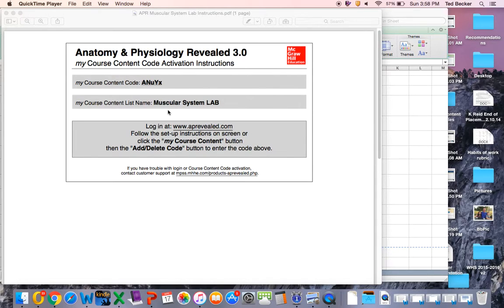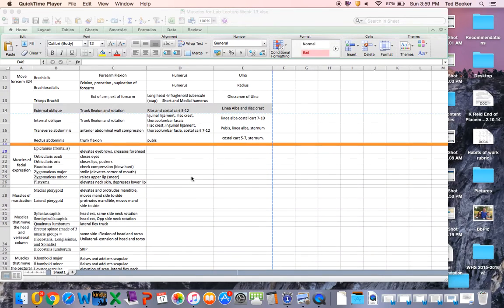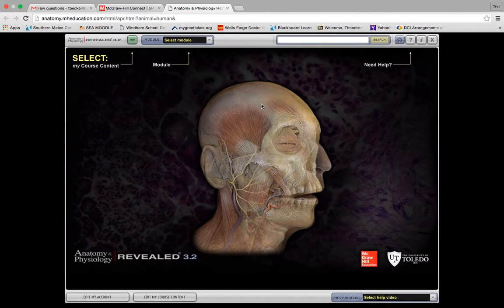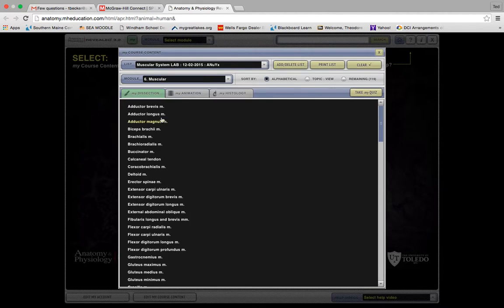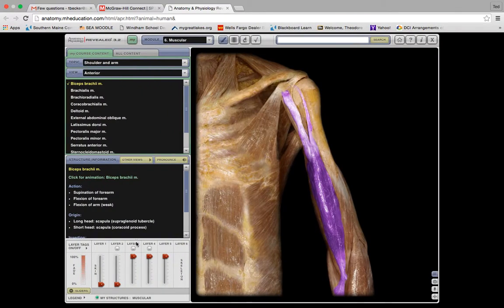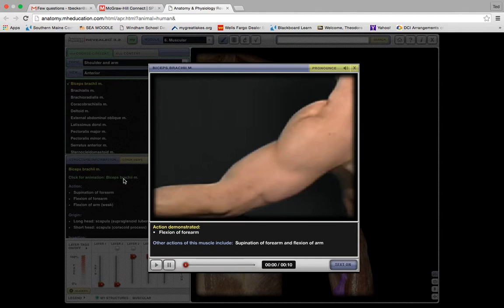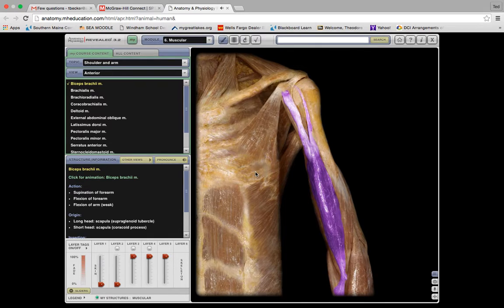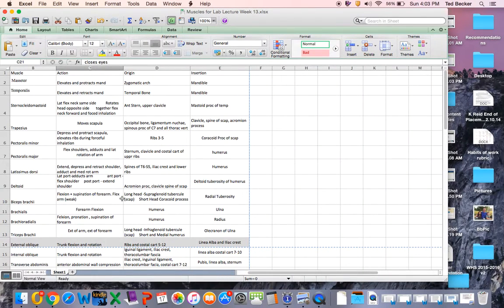Muscle Lab Introductory Lesson